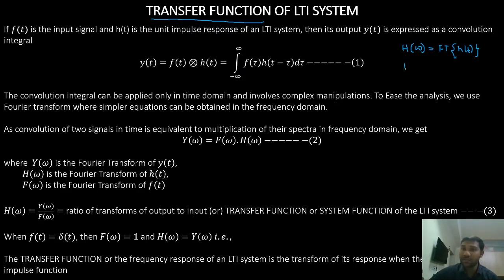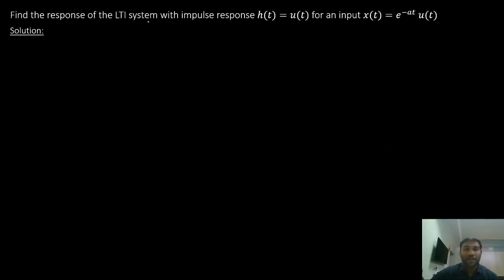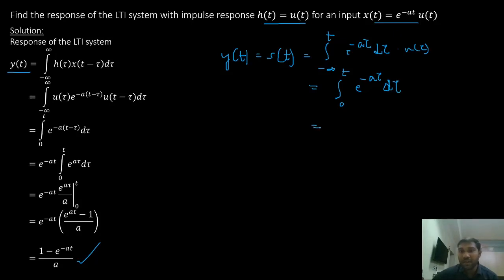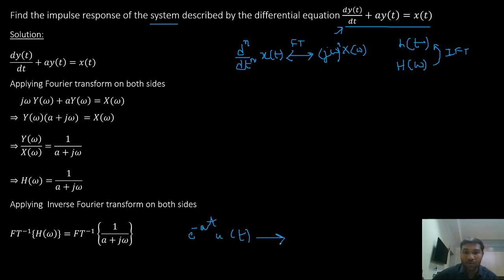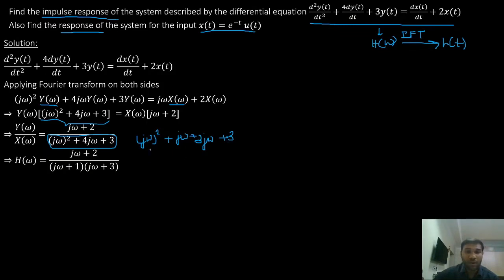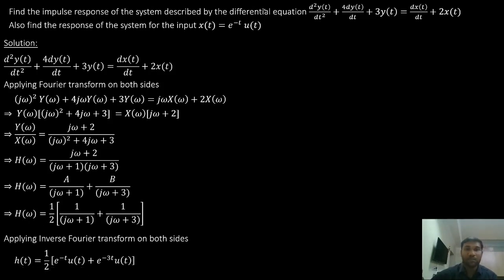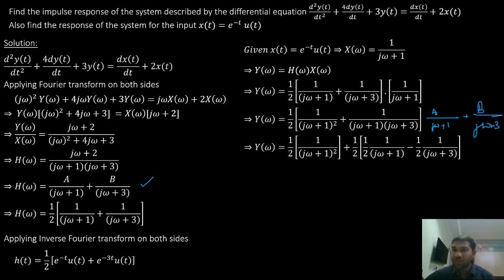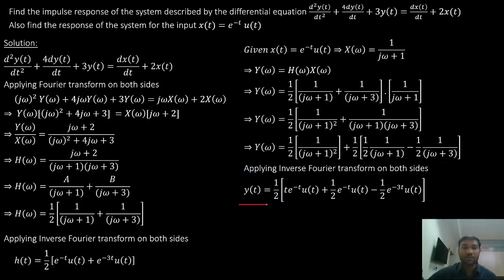DLR SS 4 3 TransferFunctionandImpulseResponse Part1